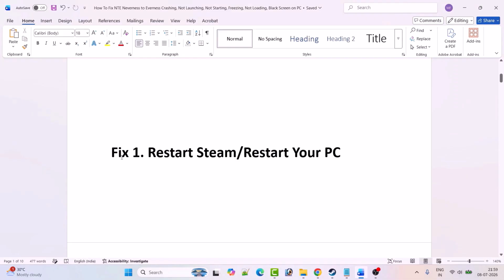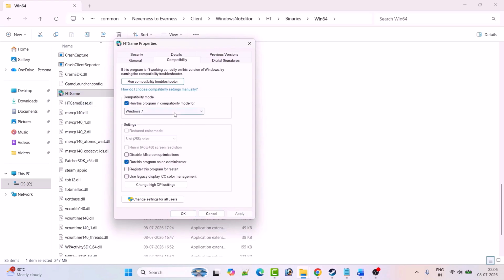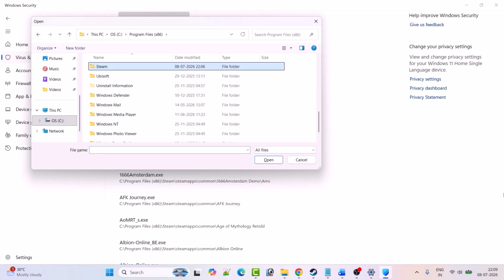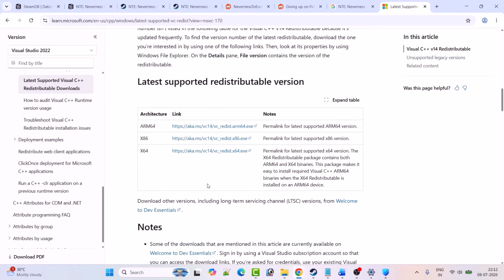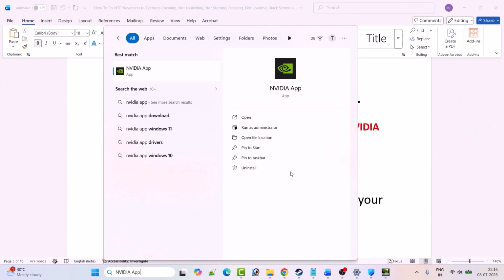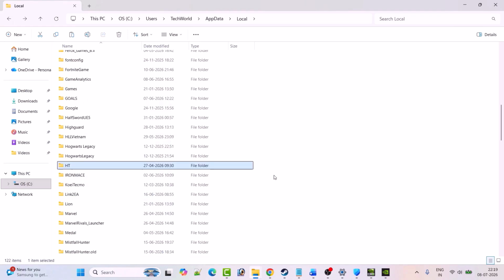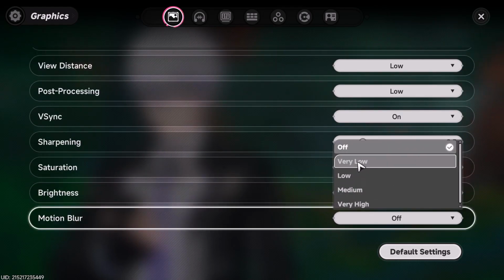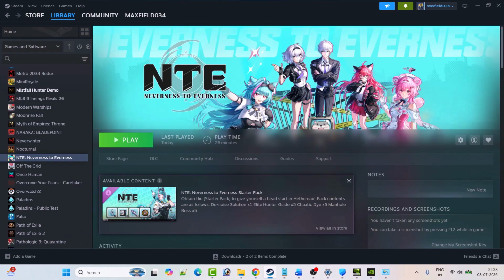Fix NTE: Neverness to Everness Stuttering/Lagging/Freezing/High Ping/FPS Drops On Steam PC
In This Video Guide, You Will Learn How To Fix NTE: Neverness to Everness Stuttering, Lagging, High Ping Issues or FPS Drops On Steam PC.

I Hope steps mentioned in the video would help you to solve NTE: Neverness to Everness Stuttering/Lagging/Freezing/High Ping/FPS Drops On Steam PC.